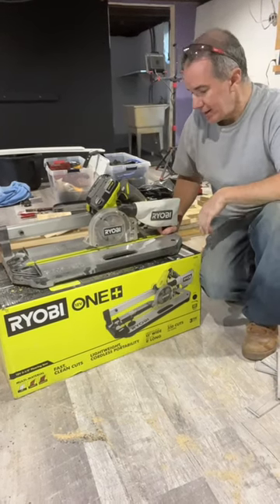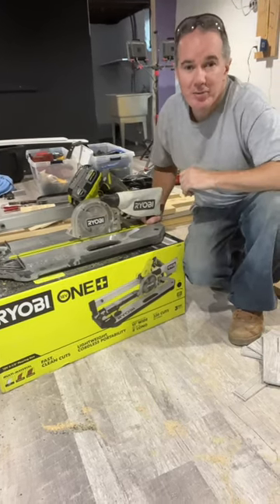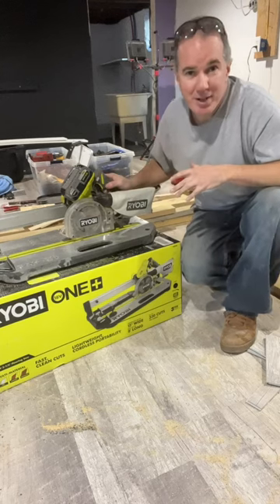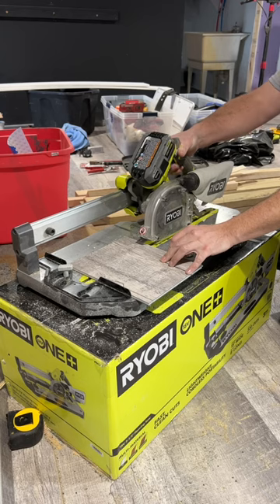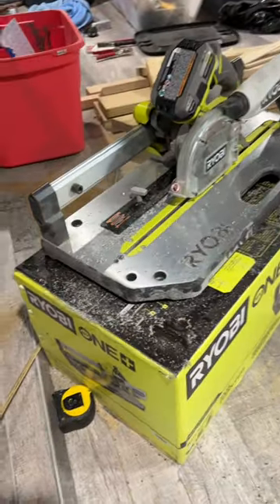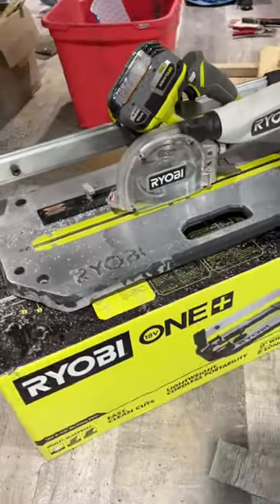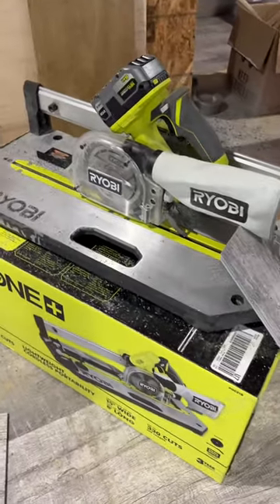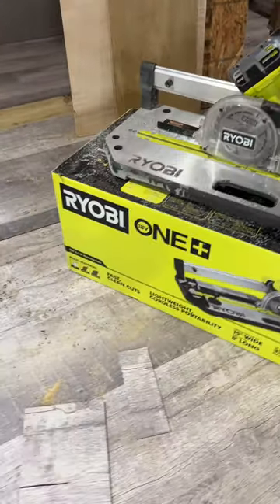Ryobi Flooring Saw / Best lvp saw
I just got this Ryobi Flooring saw and absolutely love it. If you need a saw for flooring whether it is lvp, laminate or others this Ryobi flooring saw is the one for you.

Renewed Version

00:00 Ryobi 18V One+ Flooring Saw
00:20 Lifeproof Vinyl Plank Cross Cut
00:31 Lifeproof length cuts
00:47 Ryobi Best Vinyl Plank Floor Saw